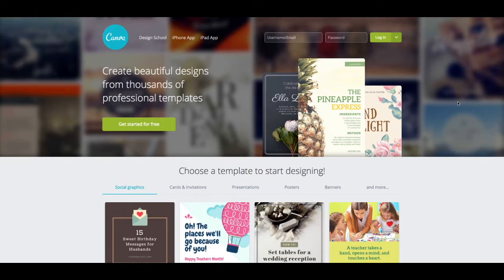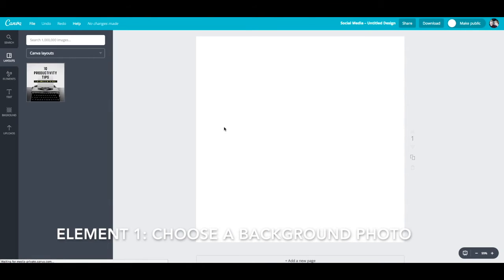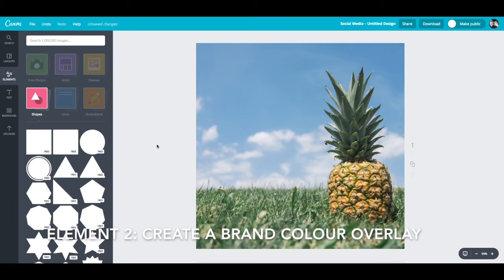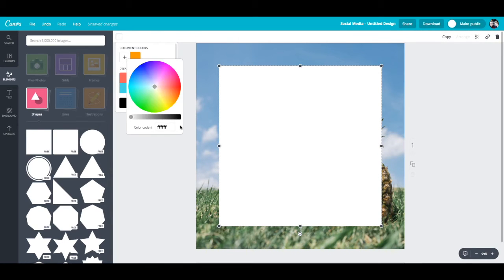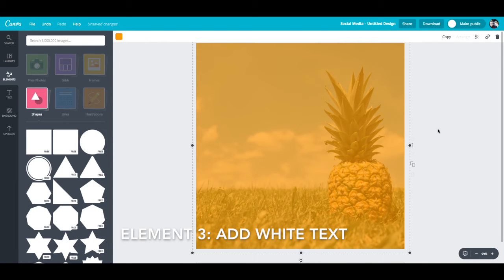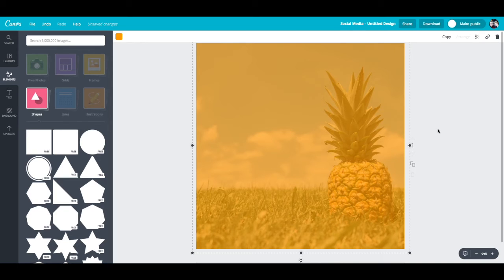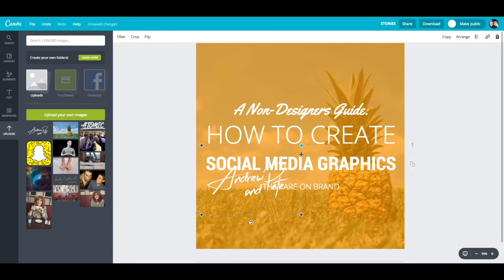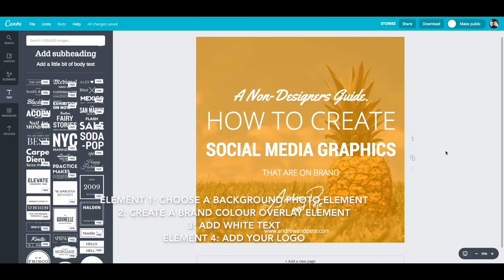How to Create Social Media Graphics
How to Create Social Media Graphics by Andrew and Pete. Simply copy our method and you'll be creating graphics that look amazing in no time.